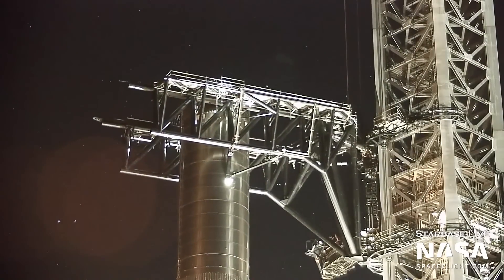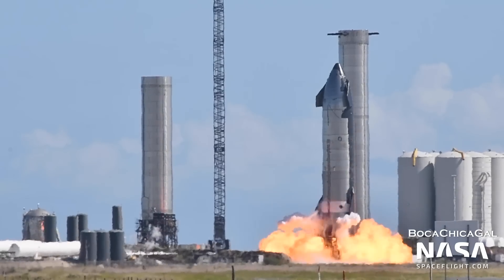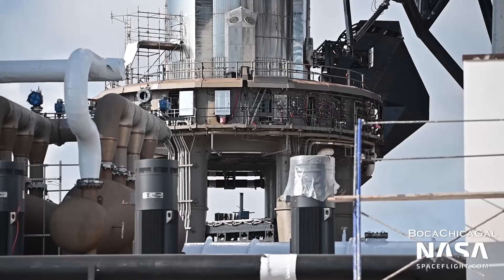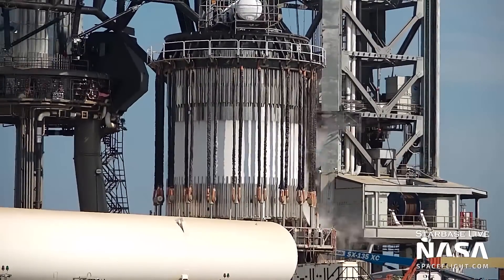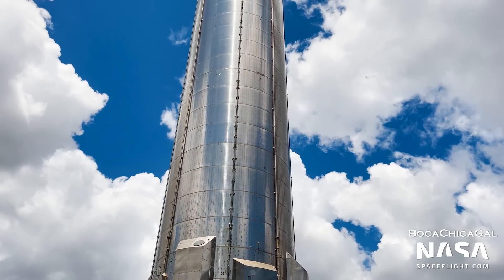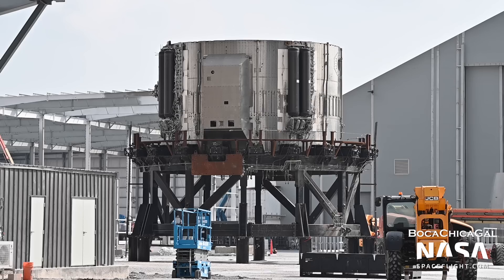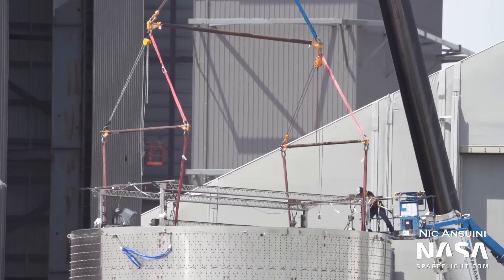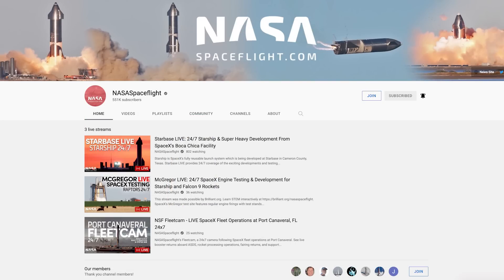How SpaceX is Planning to Static Fire Booster 7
Booster 7 is nearly ready to fire up on the Orbital Launch Mount. Ian breaks down how SpaceX intends to test this massive booster and provides an overview on the work being performed at Starbase to support the first orbital test flights.

Written and narrated by Ian (@IanPineapple)

Video and Pictures from Mary (@BocaChicaGal), Nic (@nicansuini), and the NSF Robots. Additional footage courtesy of SpaceX.

Edited by Brady (@TheFavoritist).

0:00 Intro
0:25 Booster 7 Static Fire
3:02 B7.1 Test Tank
3:47 EDOME Test Tank
4:22 Booster 4 Rolled Back
4:40 Ship 24
5:32 Booster 5 Scrapping
5:52 Mega Bay
6:16 Future Vehicles
7:10 Starfactory
7:41 Outro